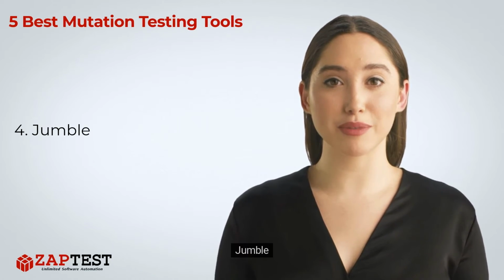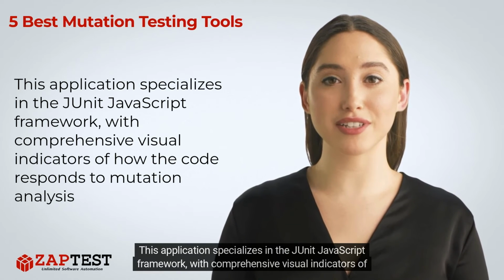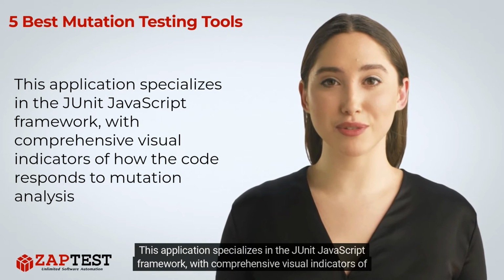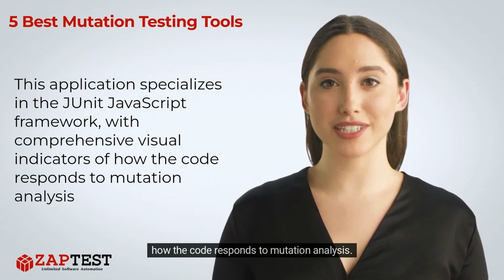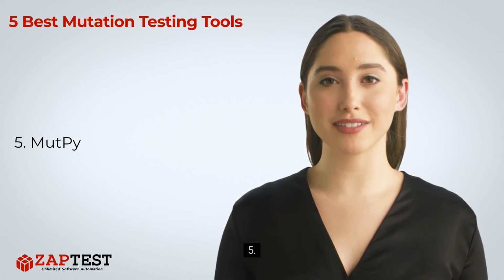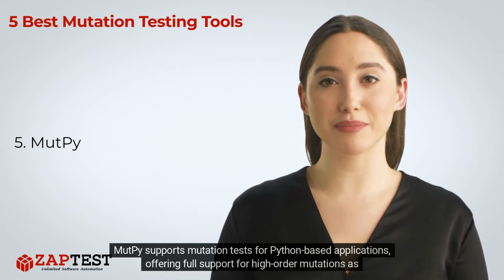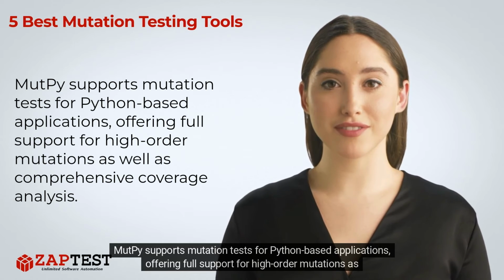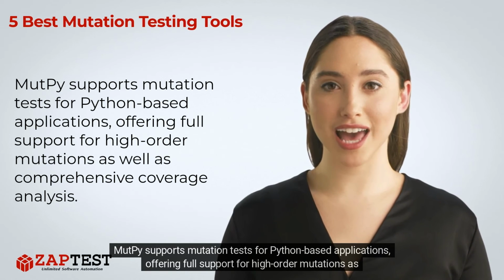5 Best Mutation Testing Tools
✅ There is a wide range of tools available that can help companies with their mutation testing requirements. As is often the case with software testing applications, the prices and features vary from one platform to the next, making it vital that organizations choose the one that best fits their needs.